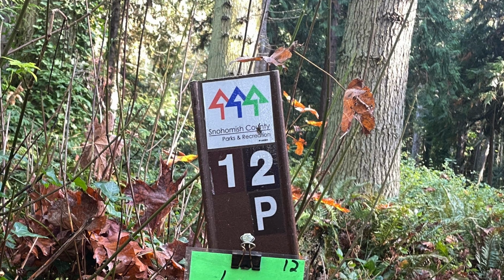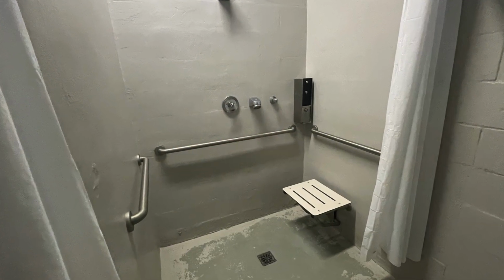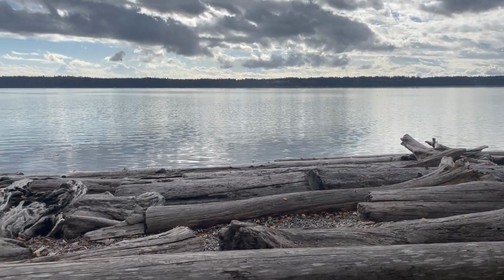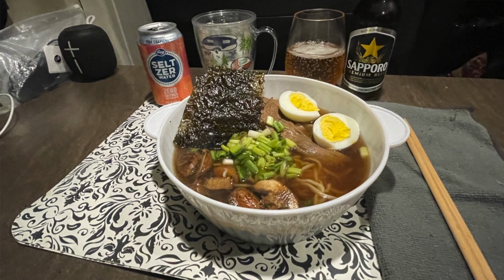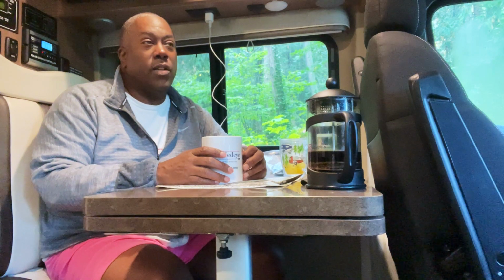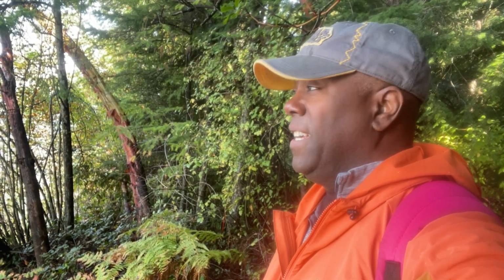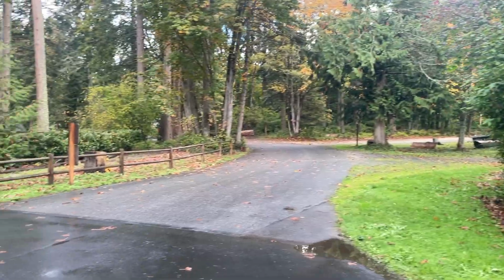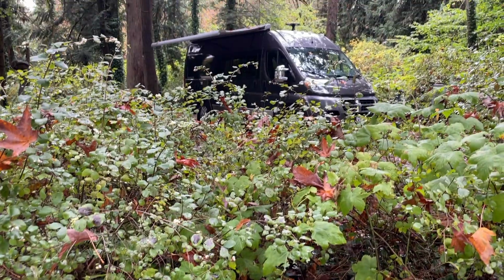rving at kayak point regional county park in snohomish county in my 2018 Travato 59g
Falling in love with another county park. We are rving at Kayak Point Regional County park in Snohomish County

In this video:
A full tour of Kayak Point Regional County Park
Two spectacular hikes
And a breakdown of the park, my stay & look at my spot

SO HOW CAN YOU REACH ME?:
TRADITIONAL MAIL:
David Lee
aka RVJedeye
Hey folks, great news I’m am a part of the Amazon Services LLC Associates Program and as such, I earn money from qualifying purchases.

“The Recipe”
Composed by Siamak Hatami
Produced by Siamak Hatami

“All I Ever Wanted”
Composed by Adelyn Paik, Michael Stenmark, Anders Lystell, Linda Stenmark
Produced by Anders Lystell

“Stay a While”
Composed by Ryan James Carr
Produced by Ryan James Carr

“Cat Leg Dog Bone”
Composed by Daniel Fridell, Sven Lindvall
Produced by Daniel Fridell, Sven Lindvall

“Now is the Time”
Composed by Lisa Town
Produced by Lisa Town

“Candy Paint”
Composed by Gustaf Isaacson
Produced by Guustavv

“Bounce Foundation”
Composed by Dylan Sitts
Produced by Dylan Sitts

“Mount Kailash”
Composed by Aks
Produced by Aks
Release date October 31, 2024
00:00 Introduction
03:42 Setting up the Travato
07:02 First look at the park
13:33 Getting some work done
16:50 Dinner time
21:34 Waking up & breakfast
24:41 Getting my "Hike-On"
35:35 Park Breakdown
38:49 Wrapping it up
39:15 Looking ahead to next time